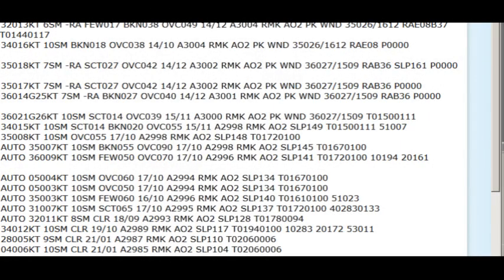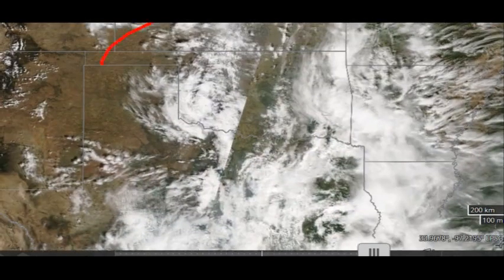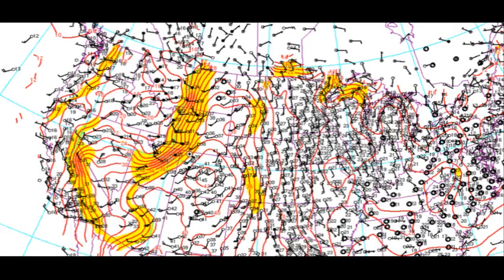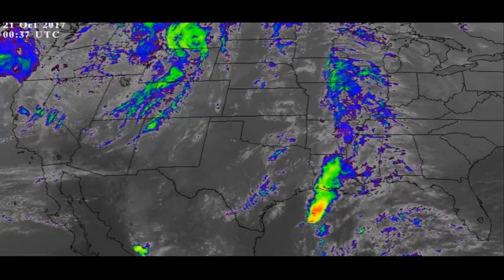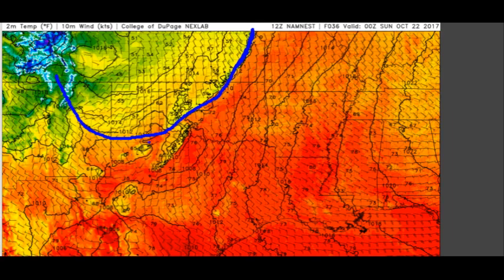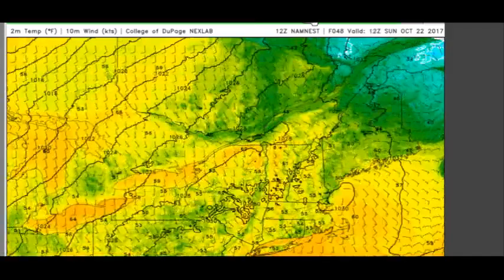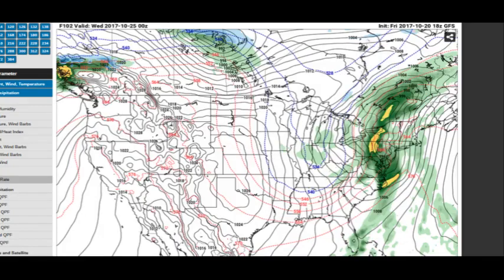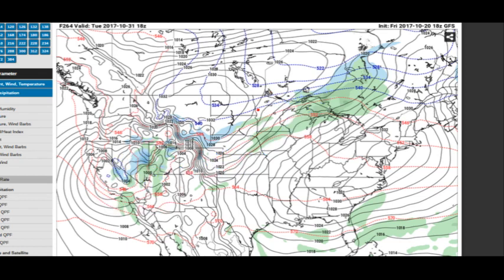NIGHTLY WEATHER - Fri 10/20/2017 - Returning for Friday night 8 pm weather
The show will be at the usual time, 8 pm CDT.  Trying to get back on track.  I have had a lot of difficulty this week doing everything that needs to be done.